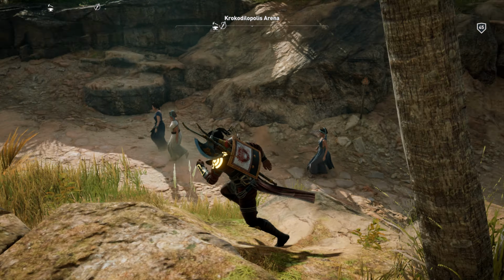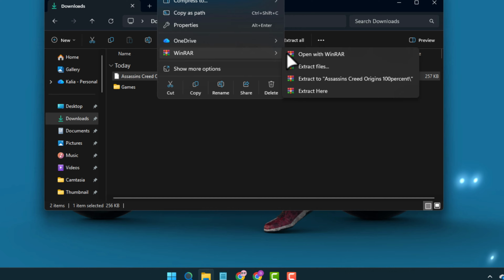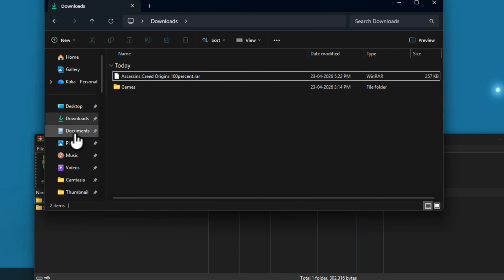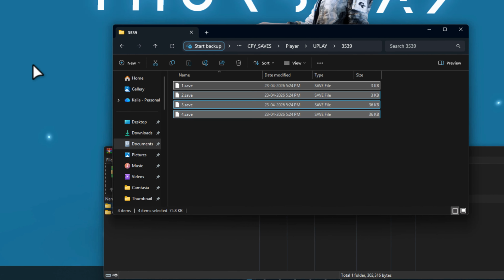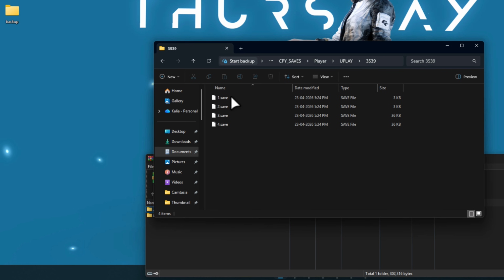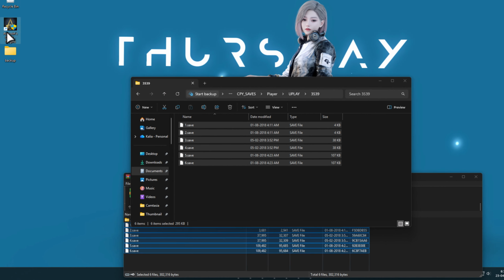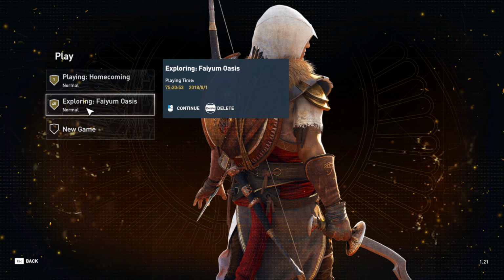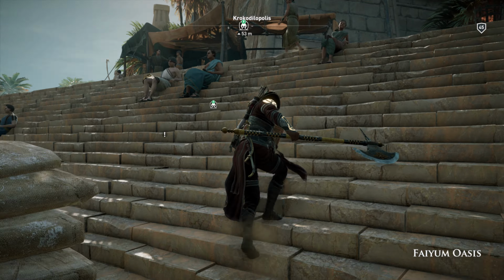How to Install a 100% Save File in Assassin's Creed Origins (2026) – Easy Guide (Offline)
In this guide, I’ll show you how to install a 100% save file in Assassin’s Creed Origins on PC (offline). This includes downloading the save file, locating the correct save folder, and replacing your existing files safely. You’ll also learn how to fix issues like the save file not showing up, game not recognizing progress, or compatibility problems. This beginner-friendly step-by-step tutorial works perfectly in 2026. Follow carefully to unlock full progress, max level, and completed story instantly!

00:00 Preview
00:06 Start
00:46 Results